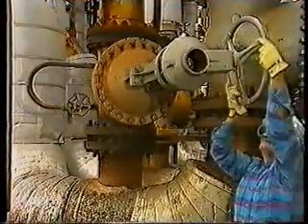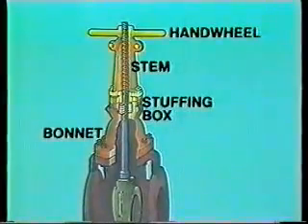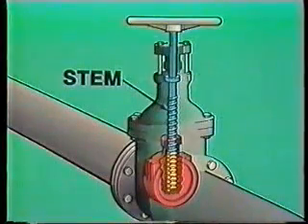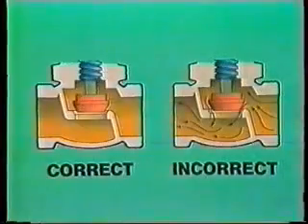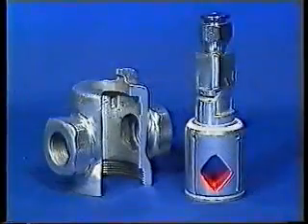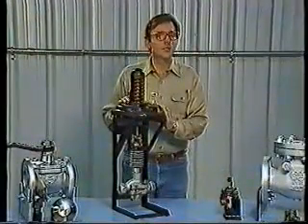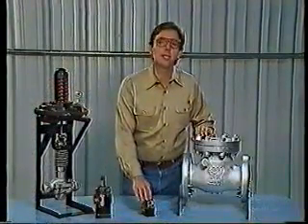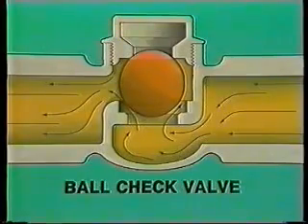valves Part 1